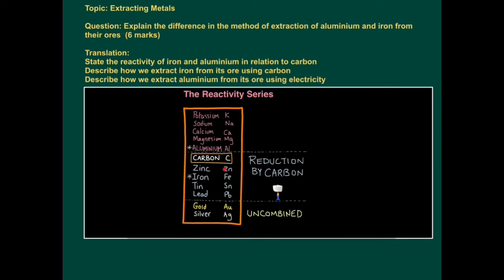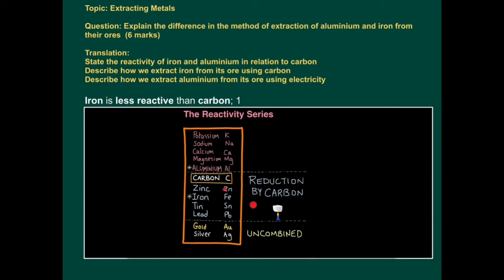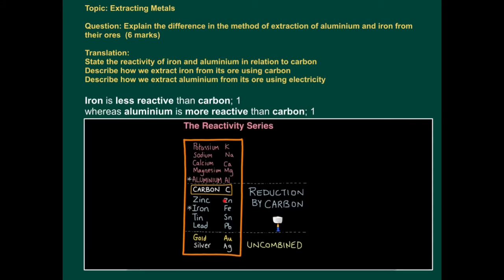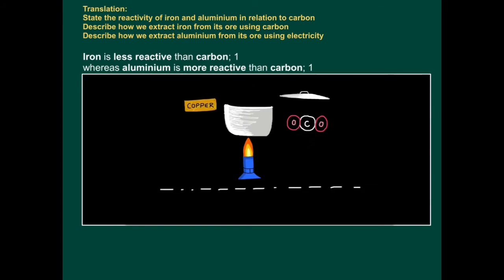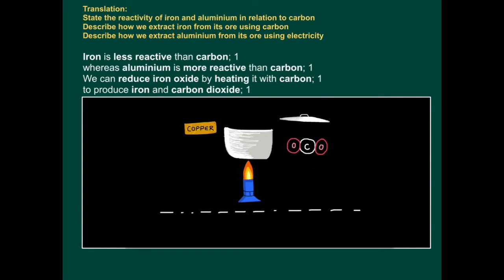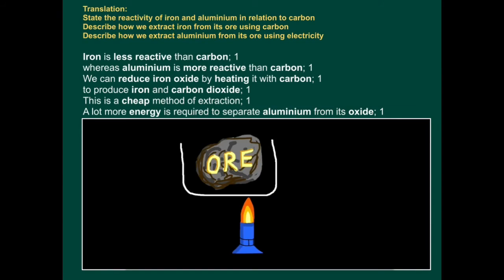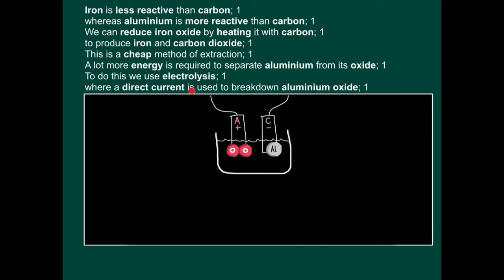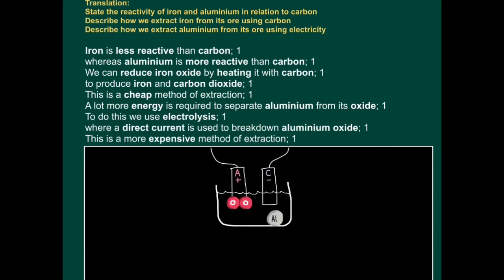Exam Application Tutorial for C1 Extracting Metals: The Reactivity Series